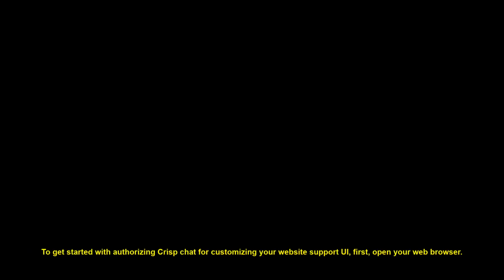How to authorize with Crisp chat to customize website support UI - Quick Tutorial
In this quick tutorial, we’ll guide you through the process of authorizing Crisp chat to customize your website's support user interface. Learn how to enhance customer interactions and provide a seamless support experience using Crisp’s powerful features. Whether you're a beginner or looking to optimize your existing setup, this video will help you get started in no time!